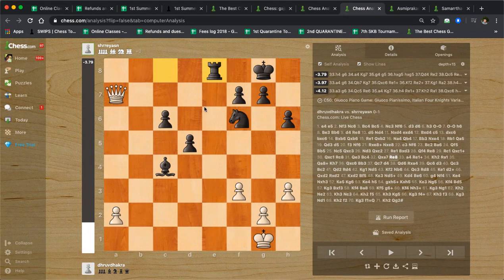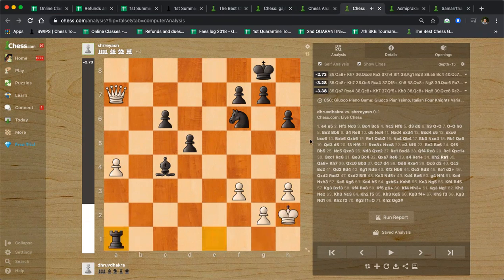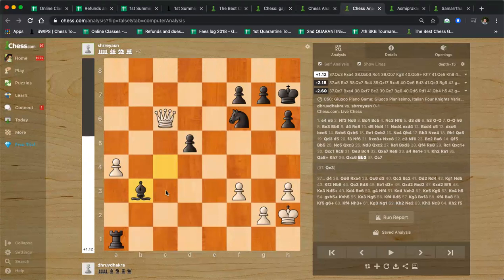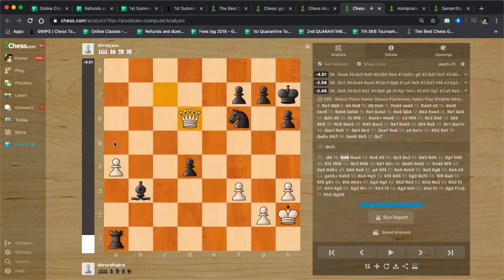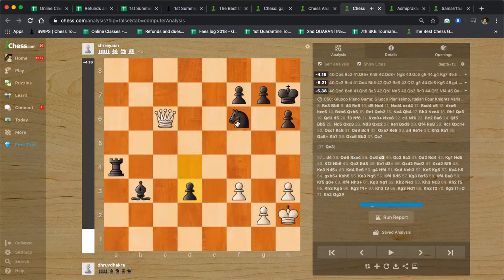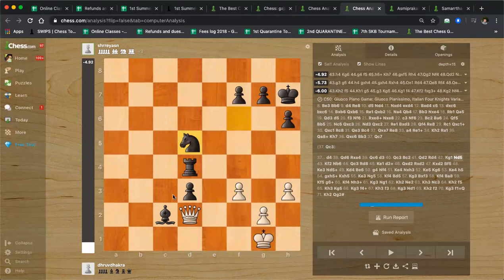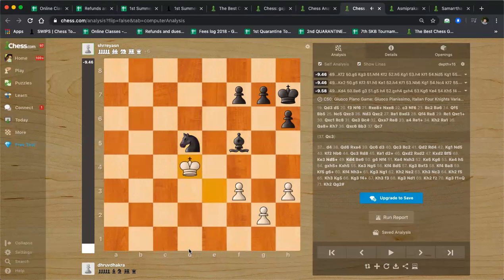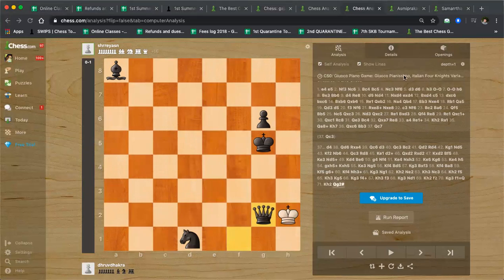The lone queen falls - Dhruv vs Shrreyas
Well coordinated pieces can win the battle against the mighty queen. Here is an example.